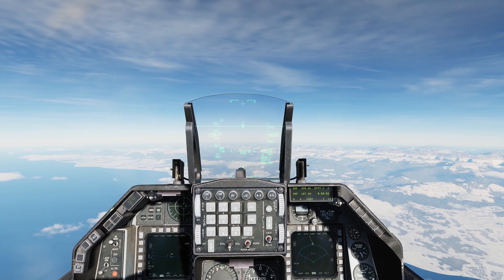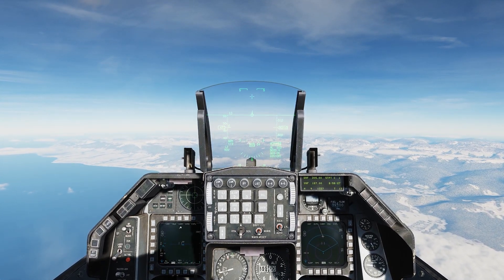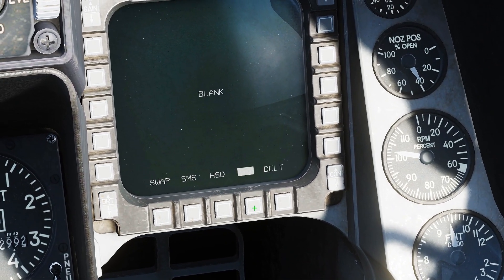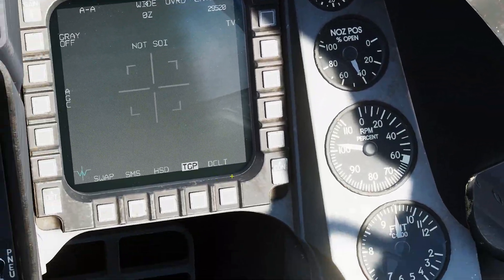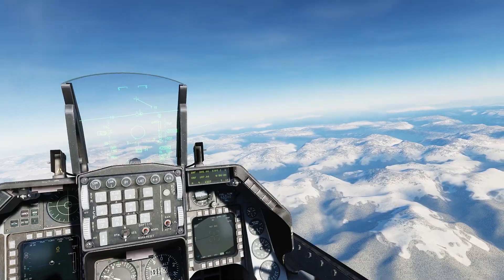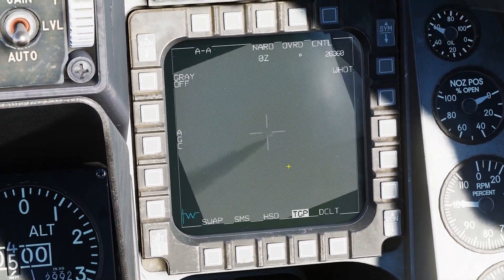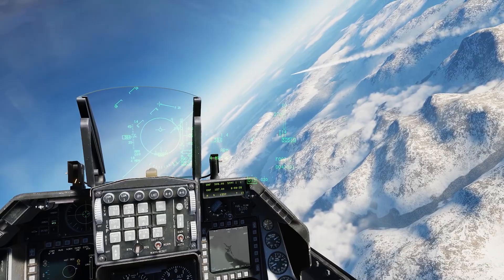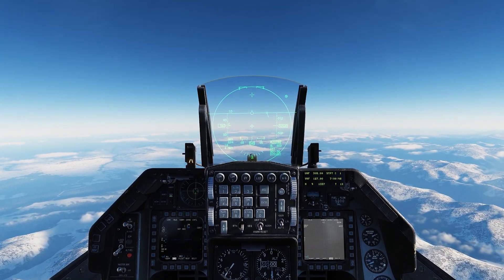DCS: F-16 Litening Pod A-A MODE Basics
How to get a visual ID on your radar target track.

0:00 - Intro
0:54 - Overview
1:58 - Procedure
4:22 - Positive Visual
5:01 - Outro

TrackIR
GPU: ASUS TUF RTX 3080OC 10GB
CPU: AMD Ryzen 9 5950X (16-Core)
Memory: 32 GB RAM
Current resolution: 1920 x 1080, 120Hz
HOTAS: Saitek x52
Pedals: Logitech G Pro